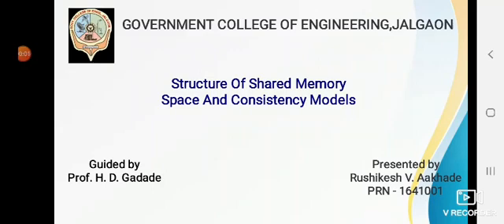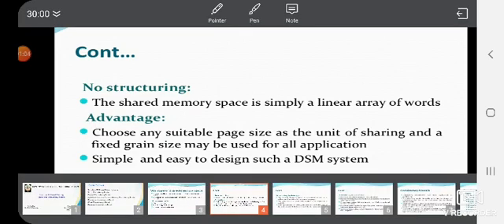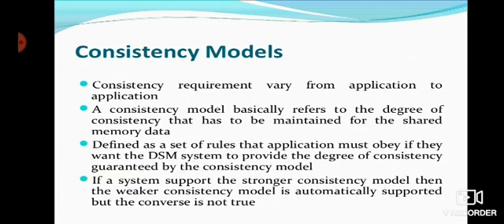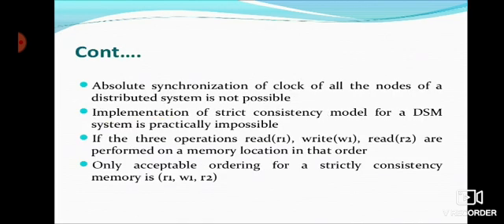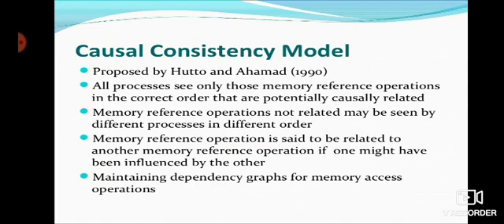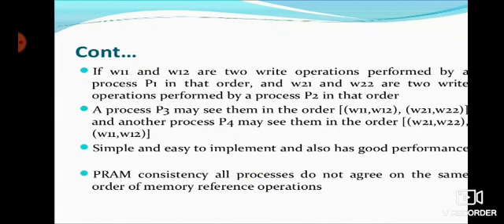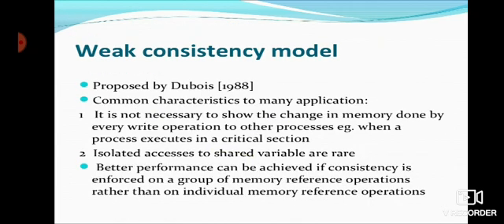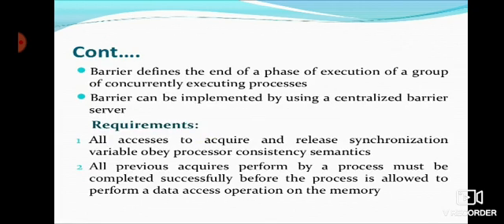Distributed Shared Memory: Structure of Shared Memory Space and Consistency Models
Video Prepared by Rushikesh Aakhade, B.Tech(Computer)